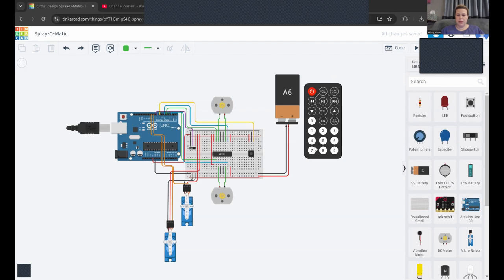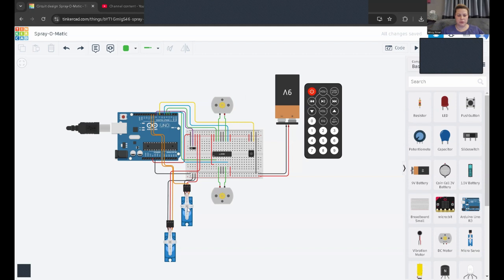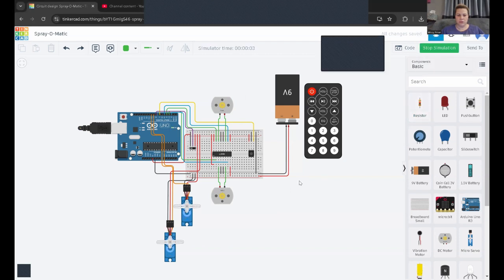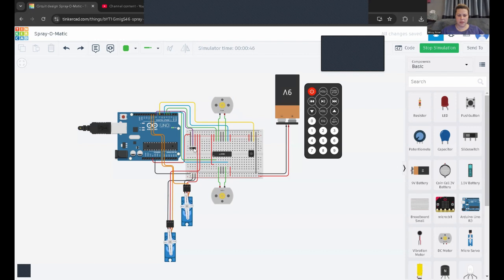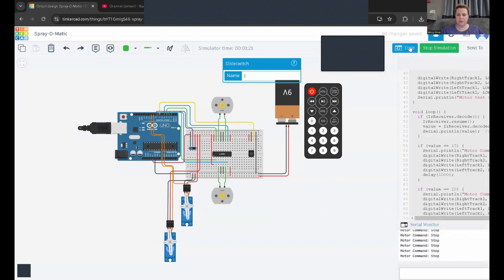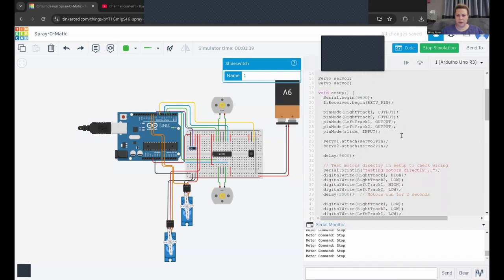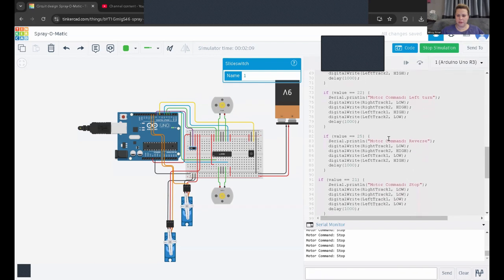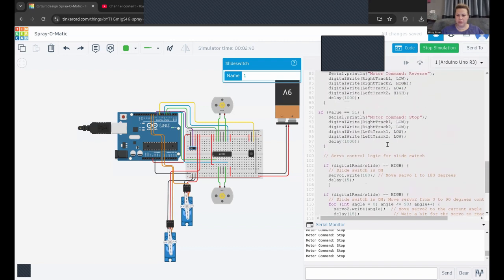SprayOMatic Circuit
FSE 100 Team Project Deliverable 4